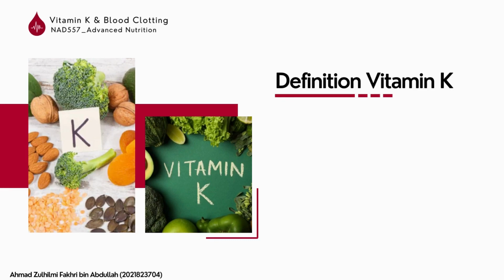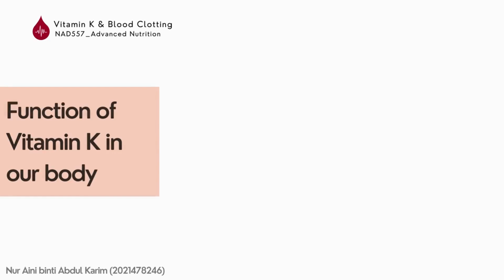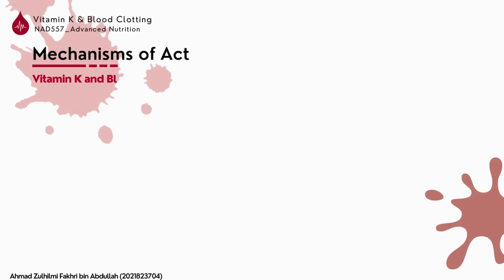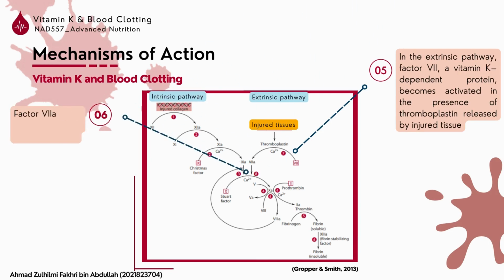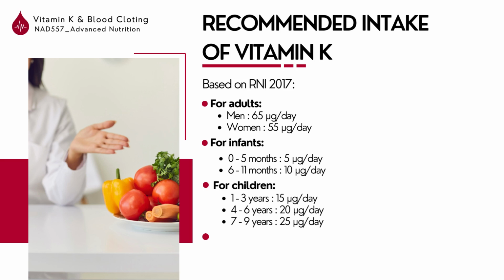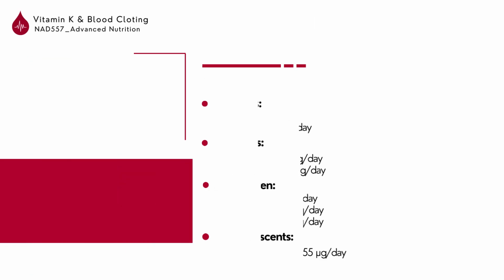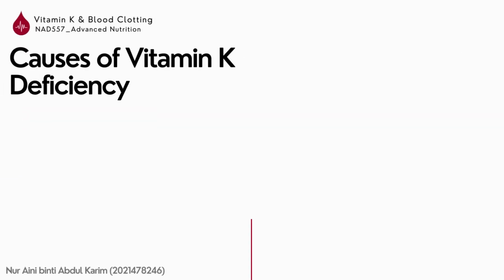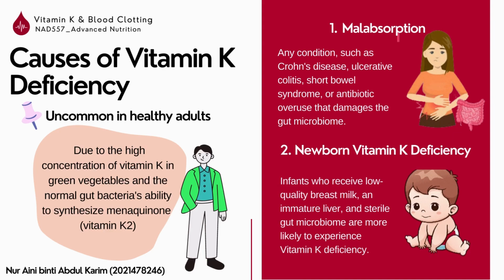NAD557 VITAMIN K & BLOOD CLOTTING